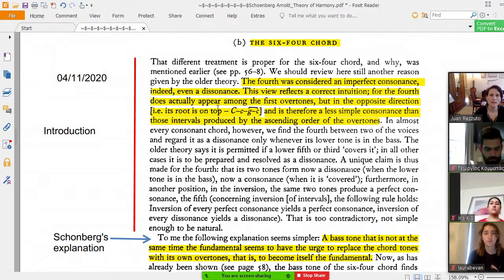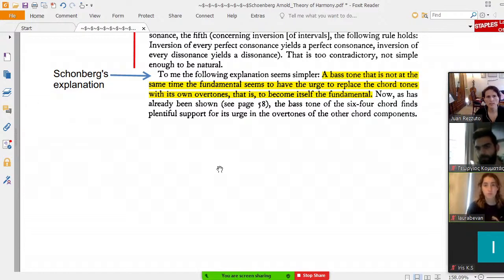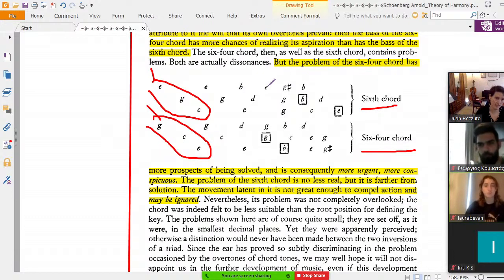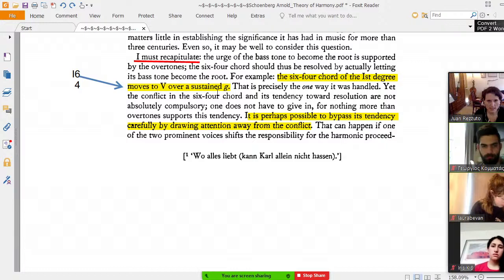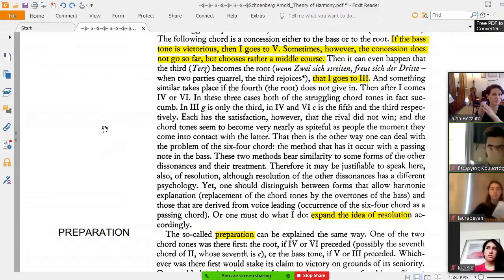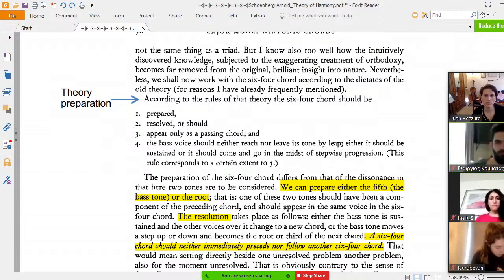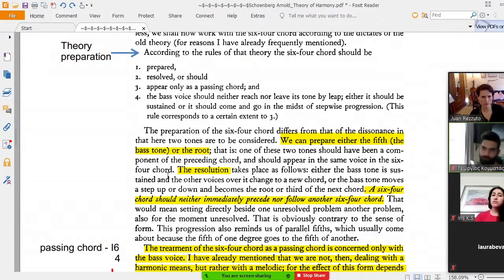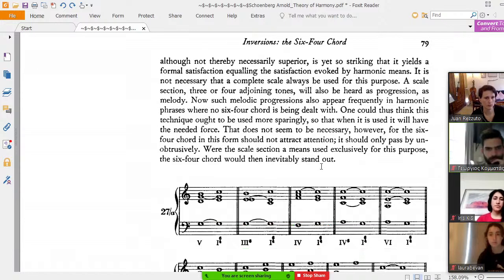"Theory of Harmony" Treatise - A. Schonberg - Sixth-four chord - Lesson 11.11.2020 - introduction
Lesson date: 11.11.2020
Chapter III: Diatonic chords -
Instructor: Gisela Paterno
Topic: The Sixth-four chord (second inversion)